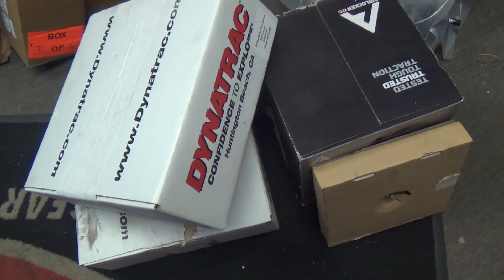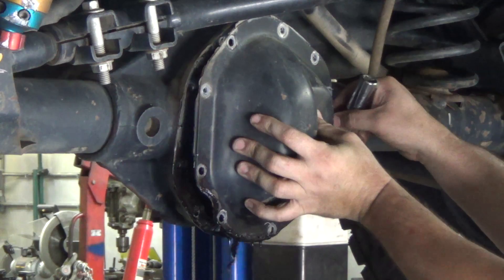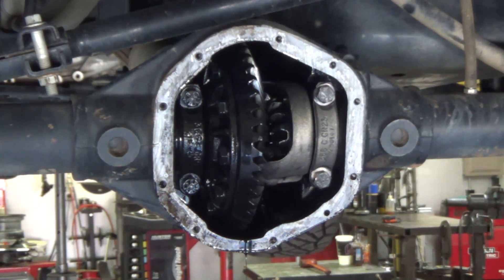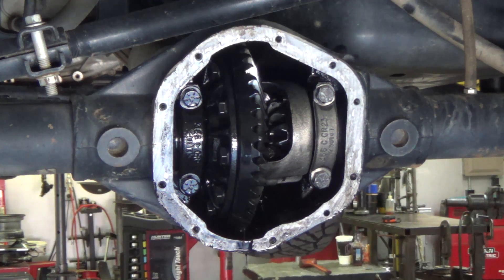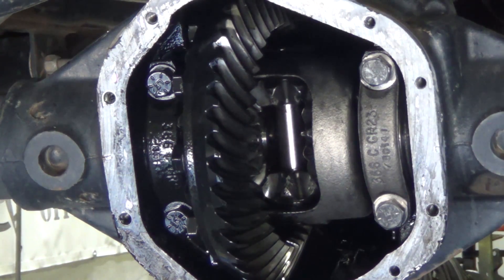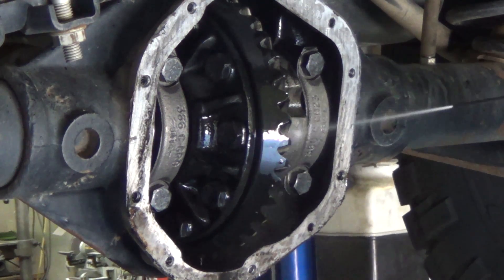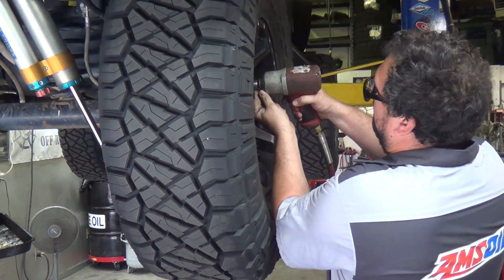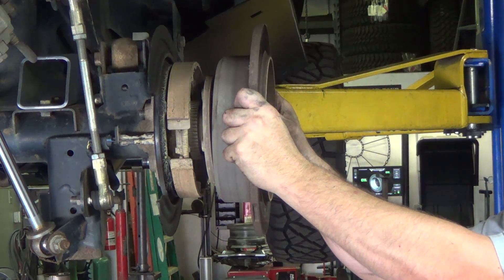Rear Axle Upgrades and Diff School - Part One - Stock Removal, Gear Oil, and Wear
I decided to call this "Diff School" because when I was having my rear axle upgraded at World Tour Off Road in Annapolis, MD, Paul Warren spent a lot of time sharing his knowledge with me. I was expecting to cut most of this out of the final edits so I could put together a concise gear and axle swap video... but I realized that some of you, and I understand it won't be all of you, may find this as interesting as I did, and could perhaps get some value out of the small tidbits of information Paul passed to me along the way.  He allowed me to hang out and film the entire process...but didn't stop there... he actually stopped to teach along the way. Consider this your gear school!

These rear axle upgrades come as part of the Dynatrac Trail Leader Package. Here is the info on that package:

We created the Trail Leader Axle Package™ for Jeep JK owners who enjoy moderate off-roading and want reliable drivetrain durability after upgrading to 33- to 37-inch-tall tires. This package gives you all the Dynatrac strength and durability you need without requiring wheel changes or other costly upgrades that simply aren't necessary for the type of off-roading you do.

The Trail Leader Axle Package™ includes an assembled ProRock 44™ Unlimited front axle with 1/2-inch thick axle tube walls complete with Dynatrac HD Rebuildable Balljoints, Dynatrac Pro Series™ diff cover, front Dynatrac axleshafts, ARB air Locker and ring-and-pinion gear set. Move your factory spindles and brakes onto this new front axle and the assembly is ready to bot into your Jeep! The package also includes the following to upgrade your factory Dana 44: Dynatrac JK44 Axleshaft Upgrade Kit™, 35-spline ARB Air Locker, Dynatrac Pro Series™ diff cover, ring-and-pinion gear set and a set-up kit..

NOTE: The Trail Leader Axle Package™ is only for non-Rubicon Jeep JK models. If you own a Rubicon model, please have a look at our ProRock 44 front axle housing upgrade and our Serious Performance Axle Set™.

What You Get:

ProRock 44™ Unlimited Front Axle

Dynatrac-exclusive patented ProRock® nodular-iron, high-pinion ProRock 44™ centersection with control arm bushings installed.

Best-in-class ground clearance and more ground clearance than a factory Dana 30.

3-inch-diameter x ½-inch-thick wall tubing that is 3 times stronger than any stock JK Dana 44 housing.

Dynatrac’s U.S.-made forged, double-heat-treated 1350 axleshaft assemblies are included. You get our latest inner and outer 4340 shafts with new U-joints installed.

Dynatrac HD BallJoints™ are already installed; the last balljoints you’ll ever need.

Includes our latest integrated raised track-bar and ram-assist steering mounting package. Dynatrac now offers the very best high-strength steering linkage and integrated ram-assist bracket in the industry.

Dynatrac precision-aligned, alloy-steel end forgings, 100% made in the USA.

ProRock 44™ Unlimited housing geometry for superior handling and optimal pinion and driveshaft angle for lifted JKs.

Rock-proof nodular-iron Dynatrac diff cover.

All HD suspension brackets are CNC laser-cut and professionally welded and installed, including high-mount track-bar bracket setup for lifted JKs with top-down mounted drag links and high-steering packages.

1350 yoke

ARB Air Locker

Axle includes your choice of available selectable lockers and 4.88, 5.13 or 5.38 gear sets.

Dynatrac 35-Spline JK44 Rear Dana 44 Upgrade Kit

Dynatrac 35-Spline JK44 Axleshaft Kit

35-spline ARB Air Locker (including bearing and shims)

Dynatrac Pro Series™ nodular-iron differential cover

Ring and Pinion gear set

Gear installation and set-up kit

All the strength your JK Dana 44 rear axle will ever need! This rear JK44 Axleshaft Bundle Kit increases the shaft diameter to from 30- to 35-spline. The shafts feature Dynatrac proprietary deep heat-treat for optimum yield strength (resistance to twisting) without making the axleshafts brittle. The shafts are U.S.-made, equipped with rolled splines and include new wheel studs, billet steel retainers, seals and all of the hardware that will be needed for installation. If you need more strength than this, then you need a Dynatrac ProRock® rear axle!

JK44 Axleshaft™ Features Include:

U.S. Made 35-spline axleshafts

New billet tone rings already installed on the axleshafts.

Dynatrac Billet Axleshaft Retainers with studs - Always insist on Dynatrac retainers. Our studs will not strip and spin like other retainers.

Axleshafts are drilled with BOTH wheel bolt patterns.

We install the studs for you in the right pattern when you order the kit.

This kit has the studs installed for the factory bolt pattern.

Rear axleshaft kit fits factory Dana 44 (not for the Rubicon version).

Axleshafts come complete and ready to install (no additional work needed) We do ALL the press work for you!!!

No modifications to housing is needed.

New axleshaft bearings and seals are included.